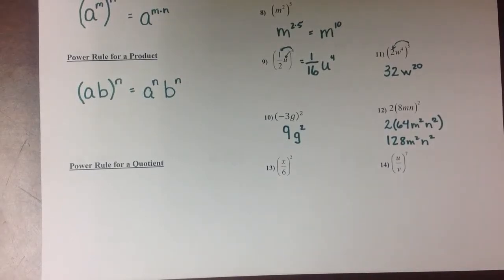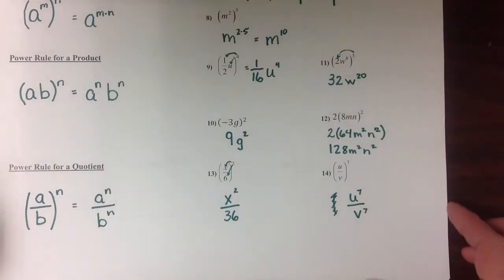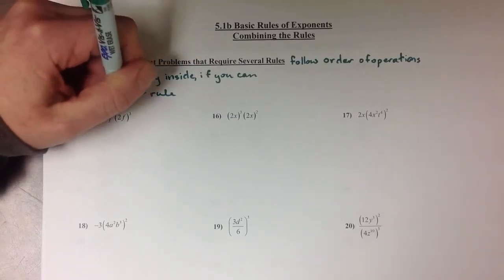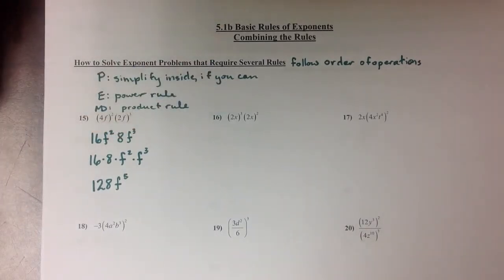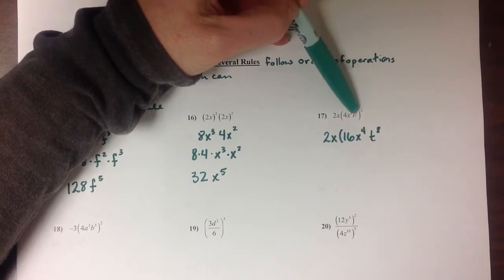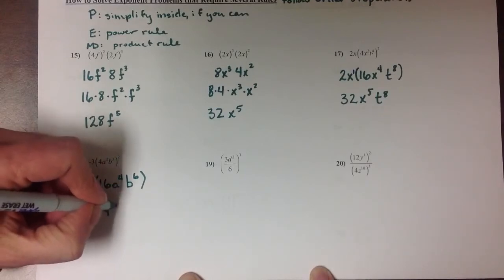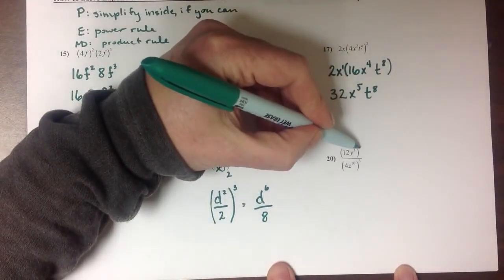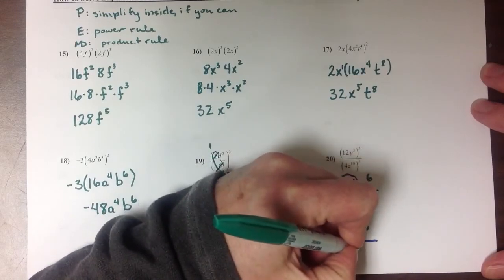MAT 050 5.1A objective 5 & 5.1B objective 1